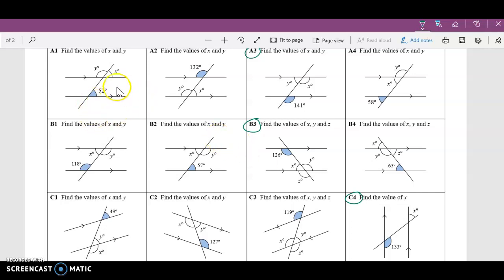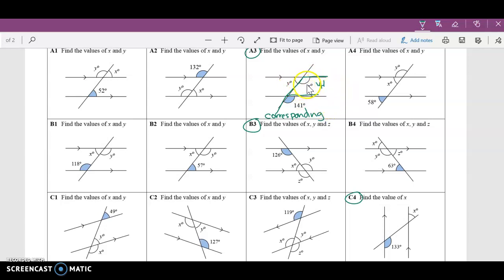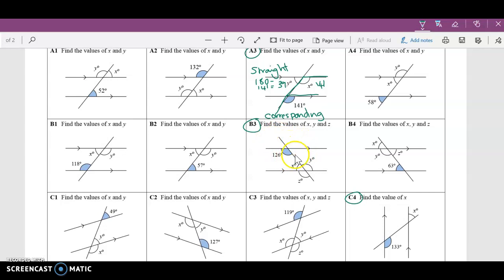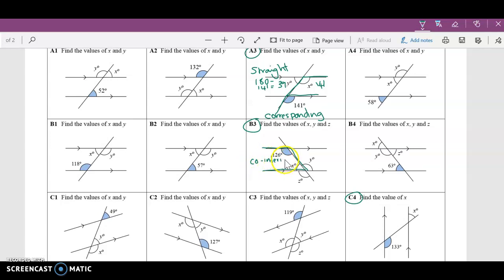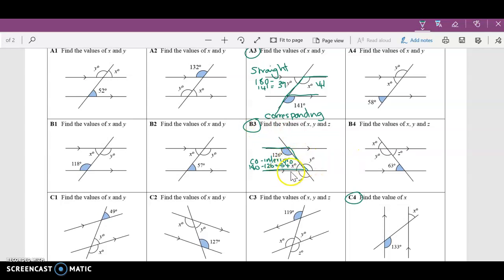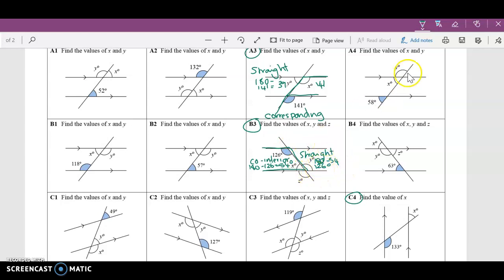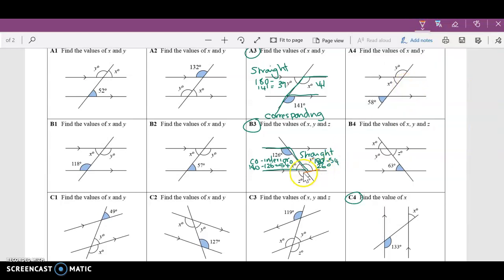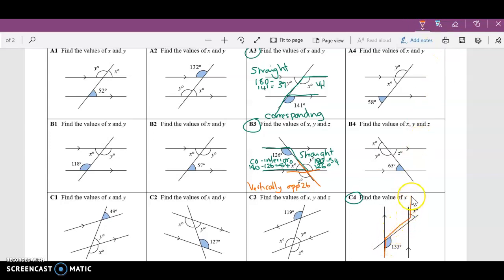parallel lines and angles